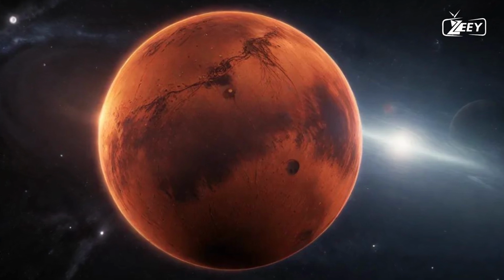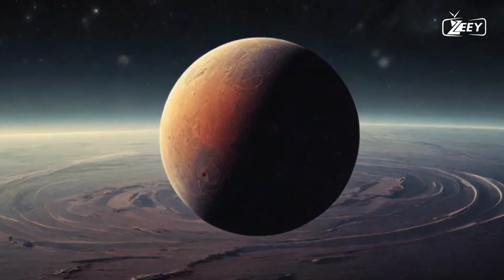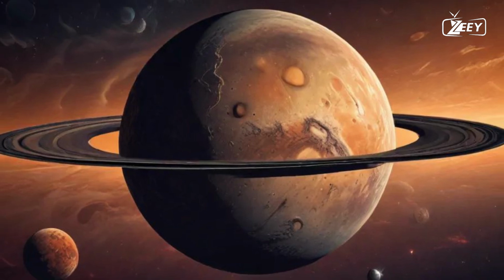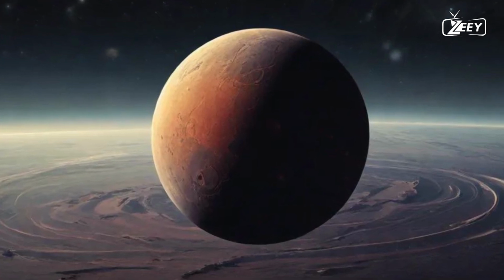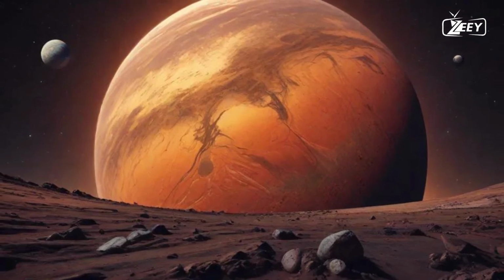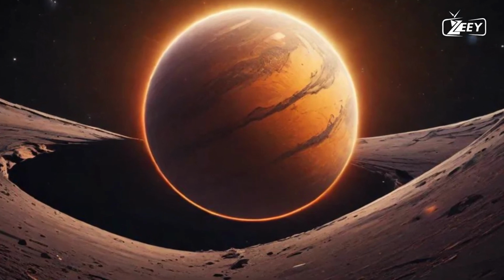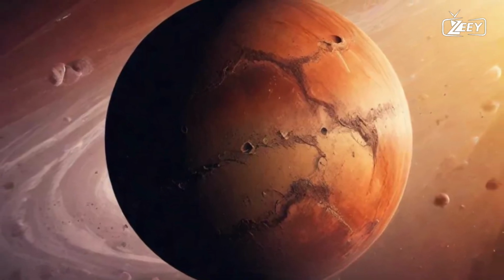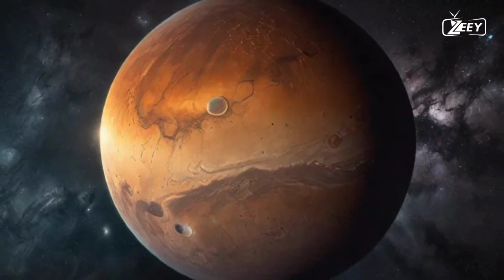The Unique Features of Mercury: The Solar System’s Smallest Planet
What makes Mercury so fascinating despite being the smallest planet in our solar system? In this engaging video, we dive into the unique characteristics of Mercury, from its extreme temperature fluctuations and cratered surface to its unusual rotation and magnetic field. Discover how Mercury’s proximity to the Sun affects its geology and atmosphere, and learn about the latest discoveries from missions like MESSENGER and BepiColombo. Join us as we uncover the secrets of this enigmatic planet!